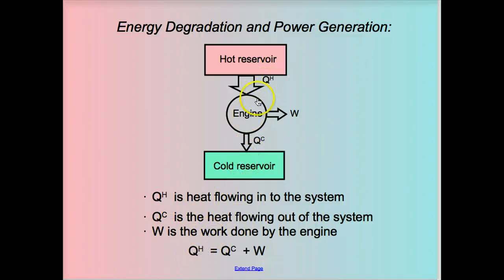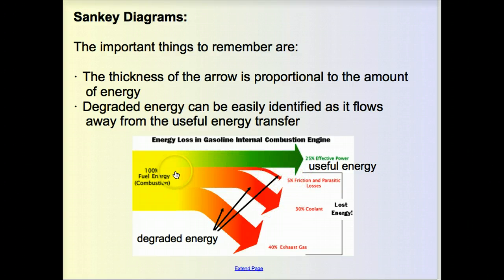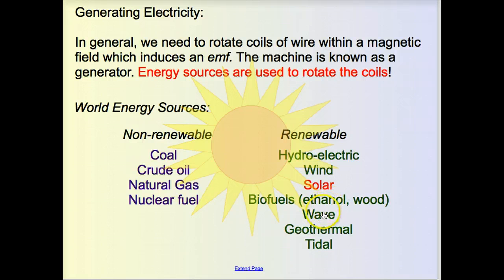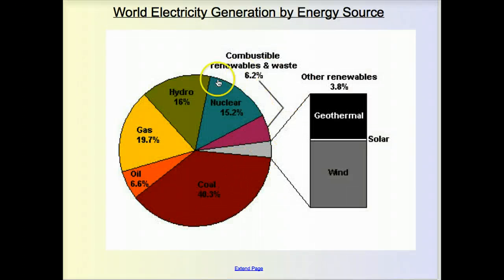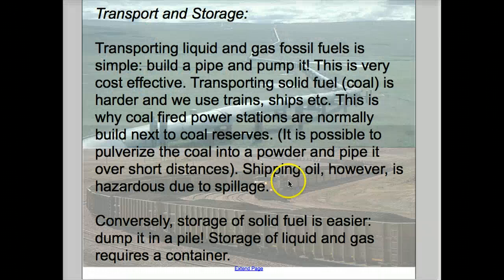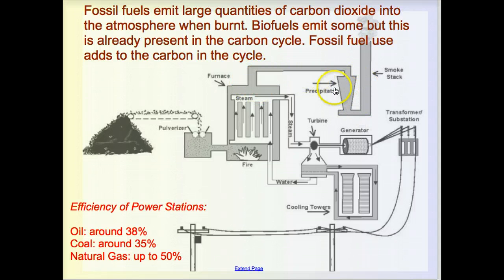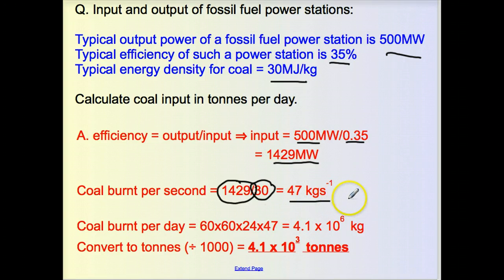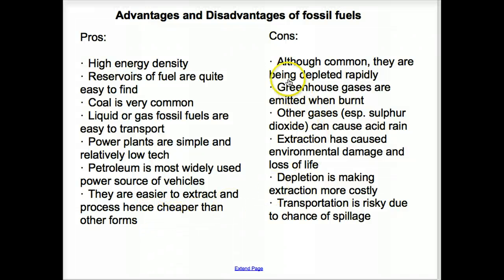IB EPC Part 1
IB SL Physics Unit 8 Part 1